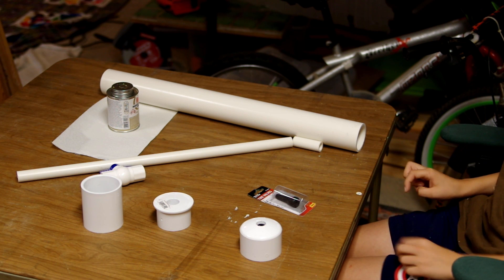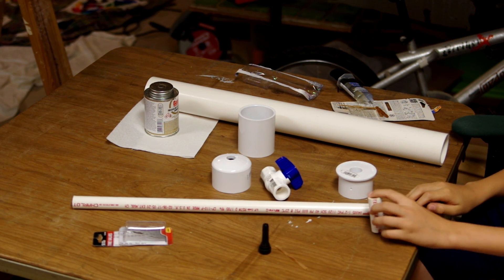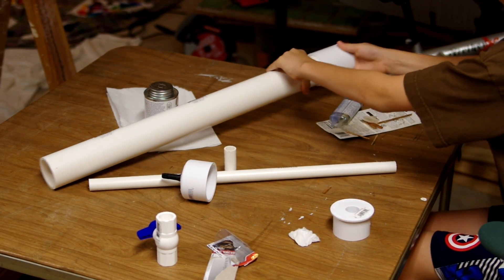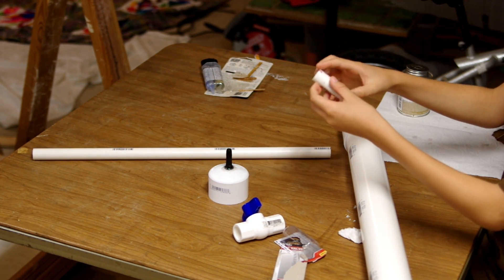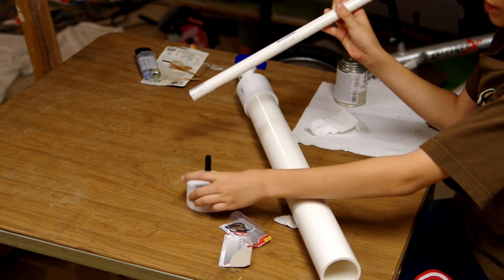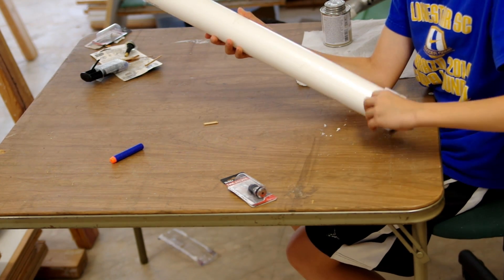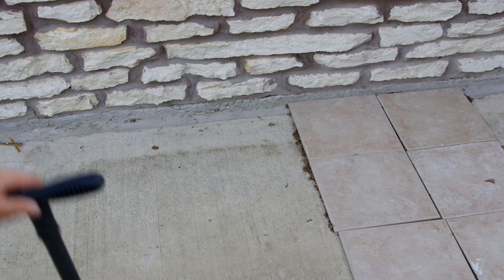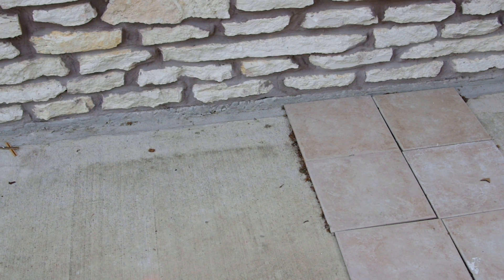How to build an air cannon (Simple)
Hey guys how's it going in this video I will be showing you how to make a very easy to build 40$ (estimated) air cannon. Hope you enjoy!
LIST OF MATERIALS USED: 2" PVC - 1/2" PVC -  1/2" PVC ball valve - 2" PVC cap - 2" PVC coupling - Tubeless tire valve.